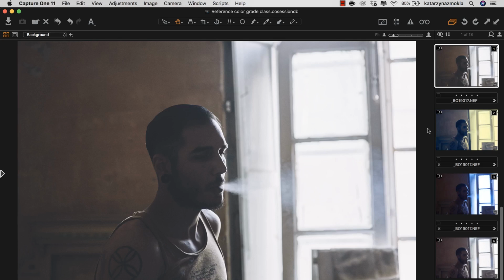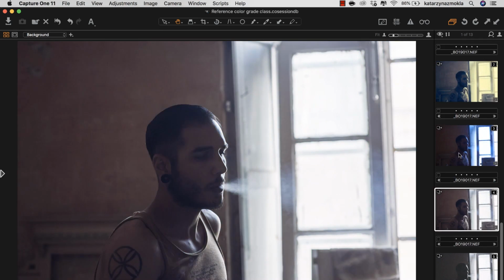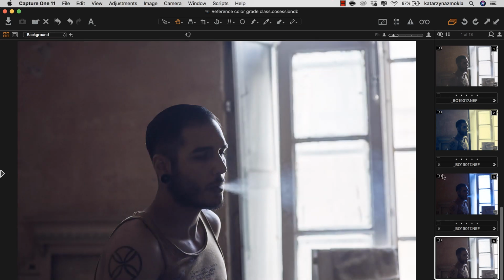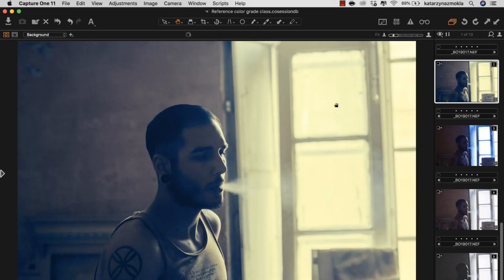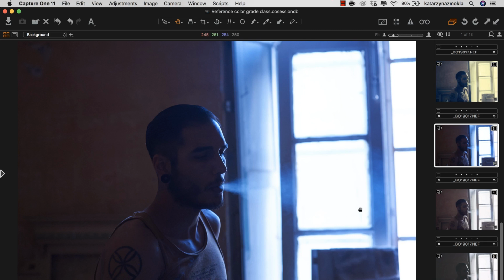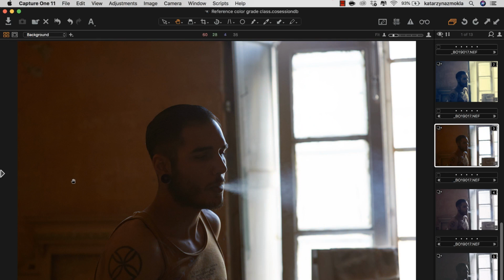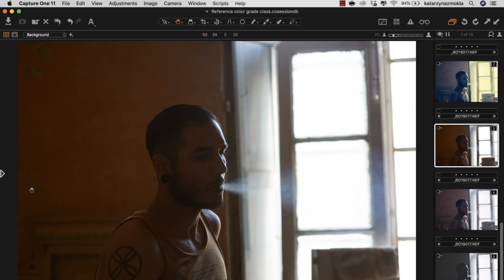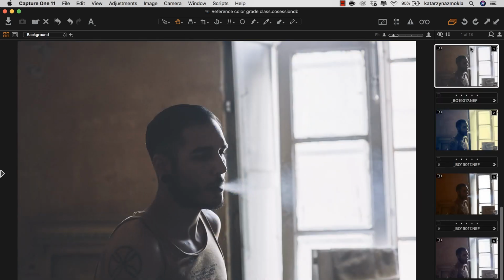Difference Between Color Grading vs Color Correction